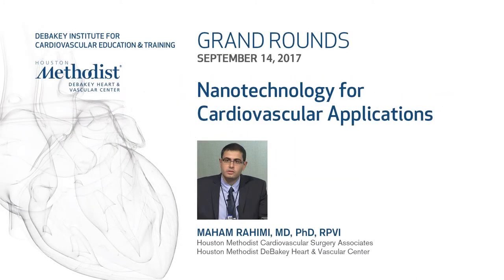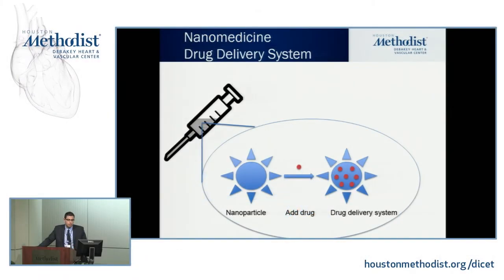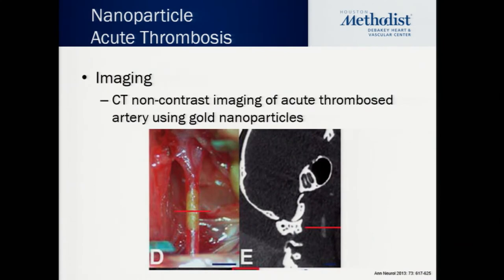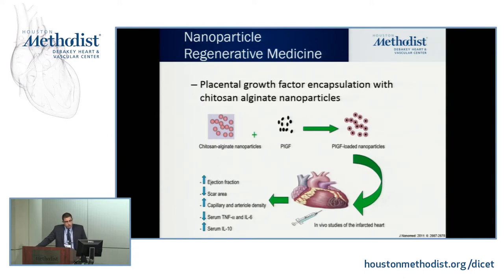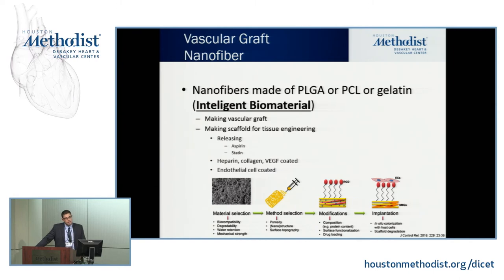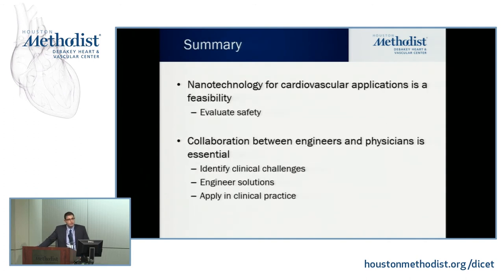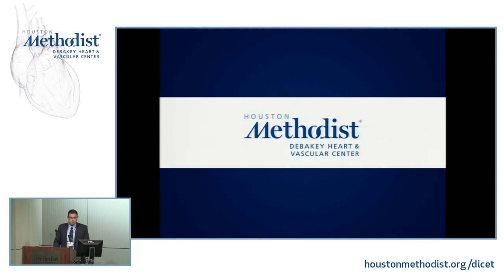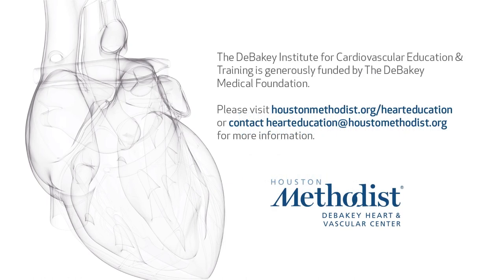Nanotechnology for Cardiovascular Applications (MAHAM RAHIMI, MD) September 14, 2017)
"Nanotechnology for Cardiovascular Applications"

Houston Methodist DeBakey Heart & Vascular Center Grand Rounds Conference featuring MAHAM RAHIMI, MD as he discusses "Nanotechnology for Cardiovascular Applications"

Speaker: MAHAM RAHIMI, MD, PhD, RPVI
Moderator: ERIC K. PEDEN, MD

GRAND ROUNDS

This program is designed, in light of reviewing quality data retrieved from weekly evaluations, to provide physicians, faculty, fellows and residents access to topics in current basic and clinical research to improve patient care.

TARGET AUDIENCE
The target audience for this activity is: Cardiology and Cardiovascular Surgery Physicians, Fellows, Residents, NPs,
PAs, Nurses, Radiologic Technologists, Sonographers and Research Coordinators.

EDUCATIONAL OBJECTIVES
At the conclusion of this activity, the participant should be able to:
• Discuss updates on diagnosis, treatment and management of cardiovascular disease.
• Integrate data and available technique in order to reach appropriate treatment decisions.
• Describe research models, methods and statistical tools.